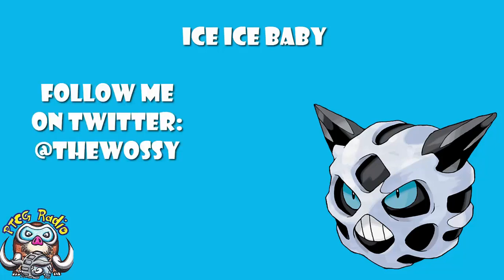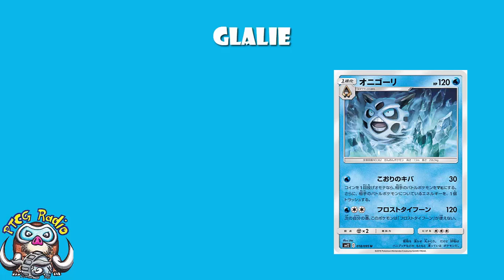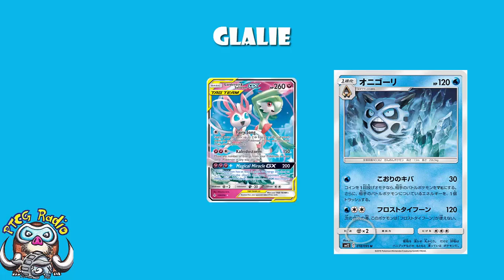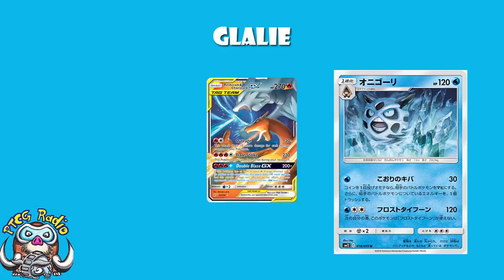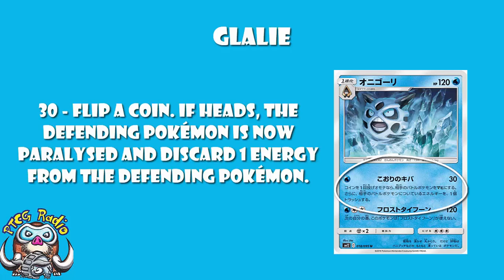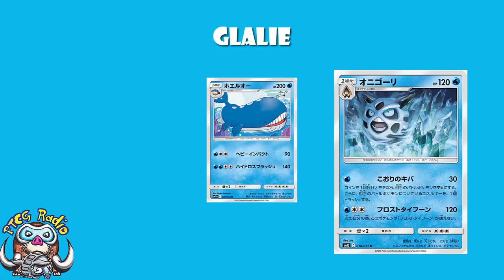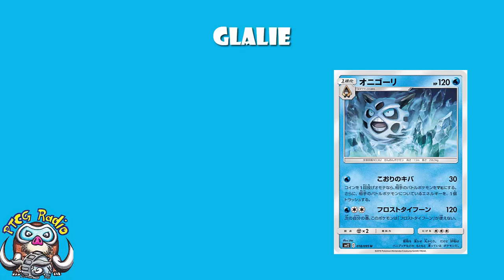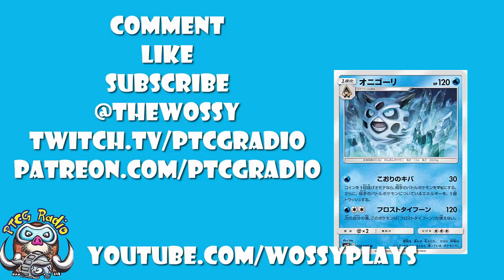Glalie Paralyzes AND Discards Your Energy!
Playing a water deck and need some time to get going? Glalie is here for ya. Come see!

Attack 1: 02:12
Attack 2: 05:51